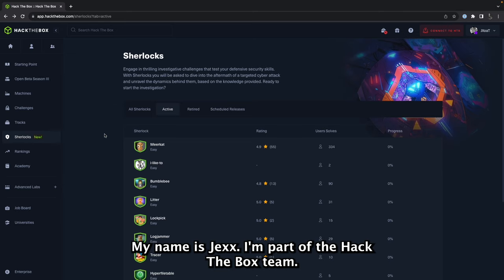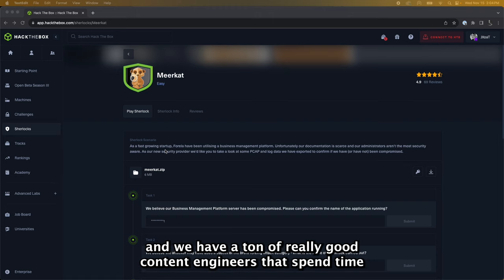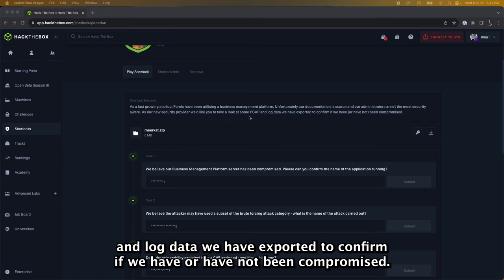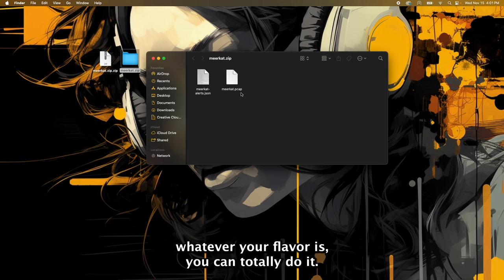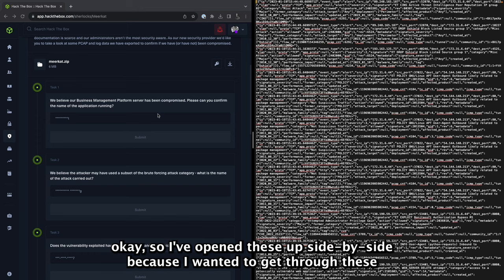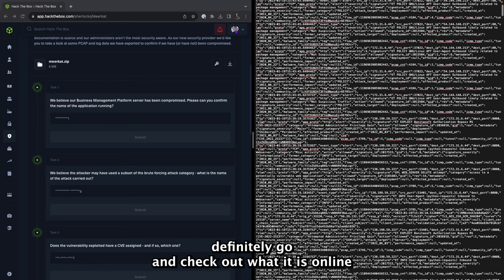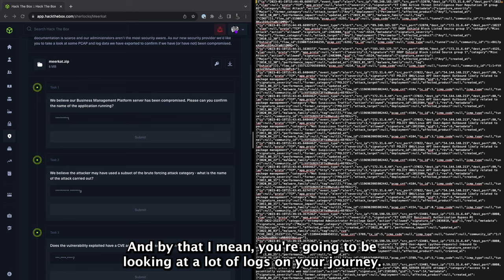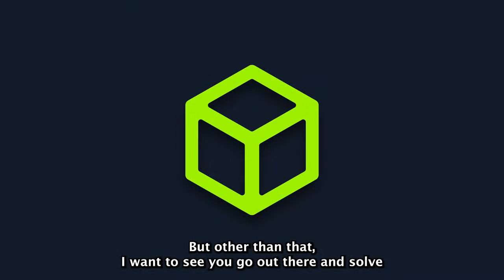HOW TO PLAY: solve cyber incidents with HTB Sherlocks 🕵️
Jesse (aka JXoaT) is back to show you how to get started with our new Sherlocks: Investigations Labs! 🔎

Sherlocks are defensive security practical labs simulating real-world incidents. You’ll be asked to conduct an investigation based on a provided cyber attack scenario and clues, with the goal of unraveling the dynamics behind them.